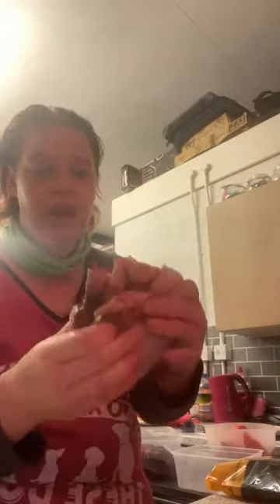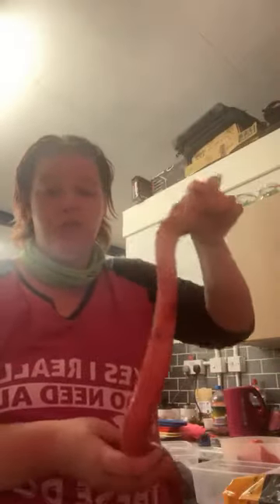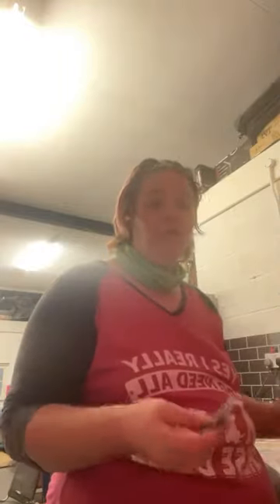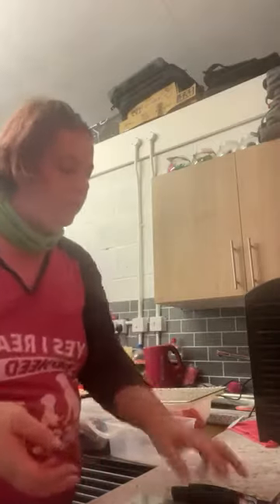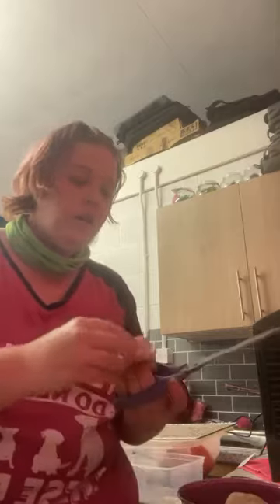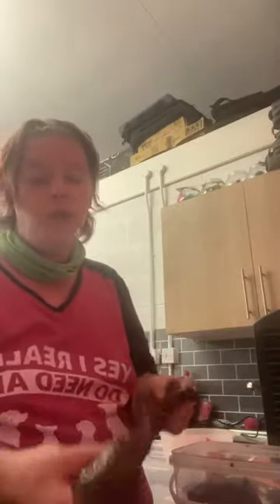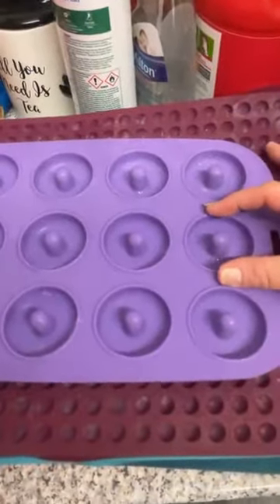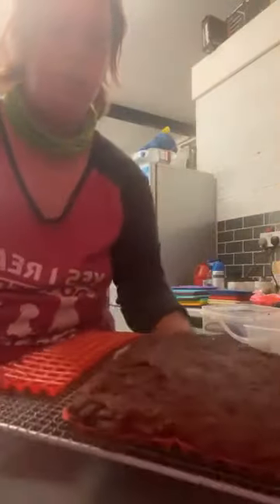Laura Bradshaw - Dehydrating Your Dogs Wages, ft. Willy Helicoptering pt. 1